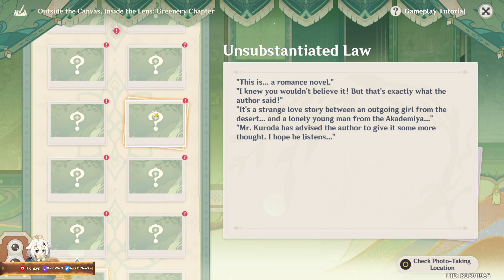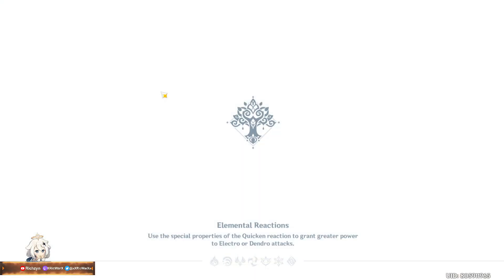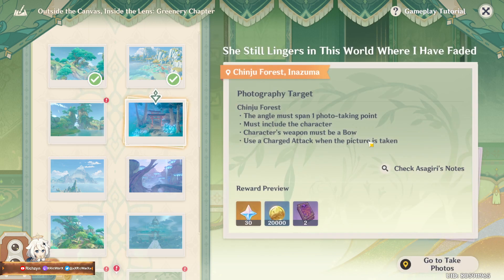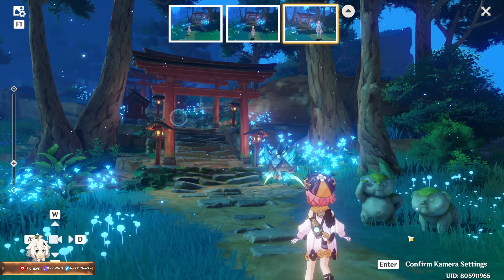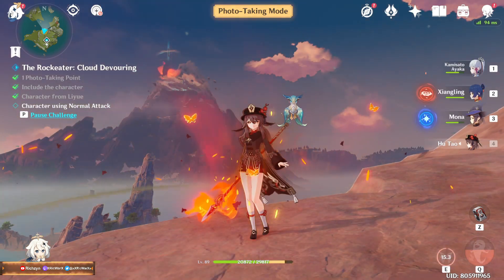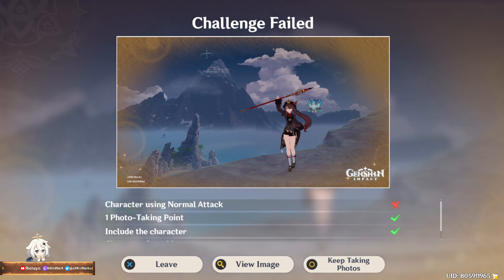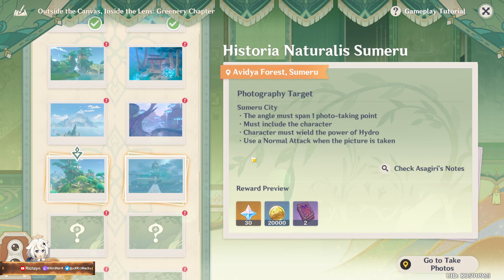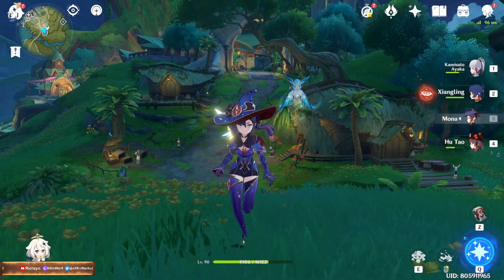Seventeen Fleets - Legend of the Wind Knight III | Greenery Chapter Event | Genshin Impact - Pt. 2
Outside the canvas, inside the lens Event is back, this time it's Greenery Chapter. It's time to take an awesome Pictures.
✨{ Expand Me }✨
【Support Me】
【Download Link】
If you want to join me :

It's Also Available on Epic Games